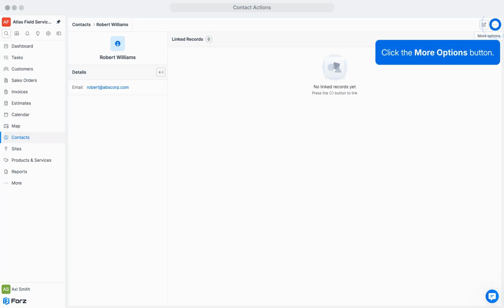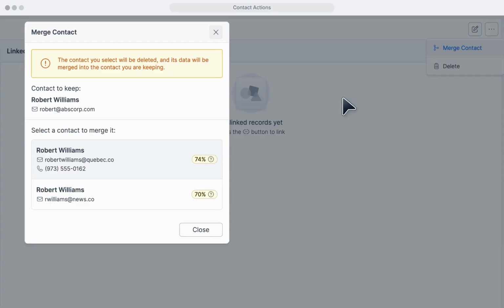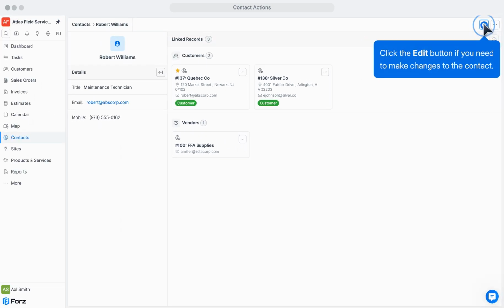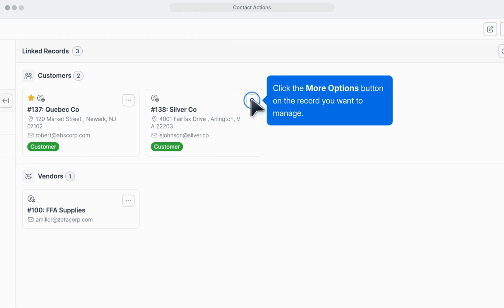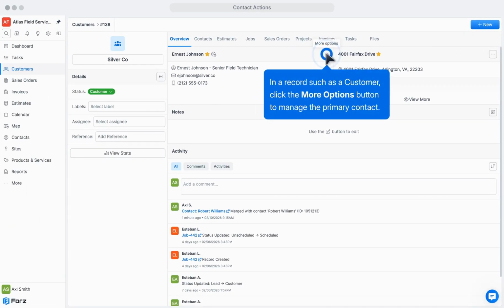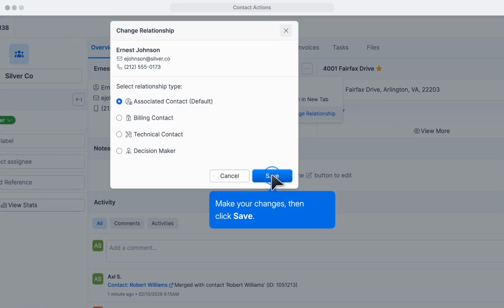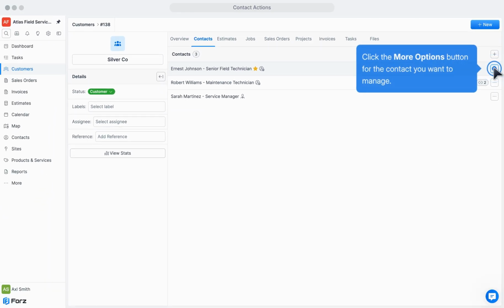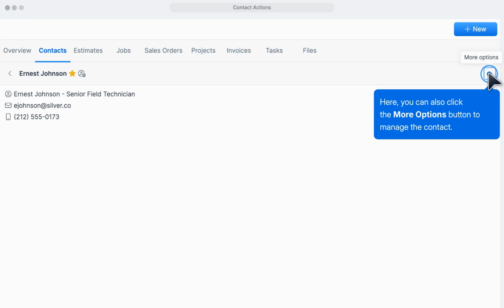How to Edit, Merge, and Delete Contacts | Forz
Keeping your data organized is the backbone of great field service. In this tutorial, we’ll show you how to navigate Contact Actions within the Forz platform so you can manage your customers and vendors with ease.

What We’ll Cover:

Editing Contacts: Quickly update names, emails, and phone numbers to keep your team informed.

Merging Duplicates: Clean up your database by merging similar contacts into one primary record.

Deleting Contacts: Learn how to safely remove unlinked contact records.

Managing Relationships: Set primary contacts, unlink records, or change relationship types (like "Technical Contact" or "Decision Maker").

The Contacts Tab: How to manage multiple individuals within a single customer or vendor account.

Timestamps:

0:00 – Intro to Contact Actions
0:11 – How to Delete or Merge Contacts
0:37 – Editing Existing Contact Info
0:49 – Managing Primary Contacts & Linked Records
1:27 – Using the Contacts Tab for Multiple Entries
1:43 – Viewing Detailed Contact Information

💡 About Forz
Forz is a powerful Field Service Management (FSM) software built to help service businesses manage customers, scheduling, dispatching, invoicing, and reporting — all in one centralized platform.

Need more help? Head over to the Forz Help Center for more tips and deep dives into the platform.